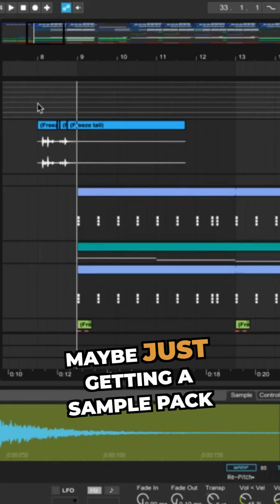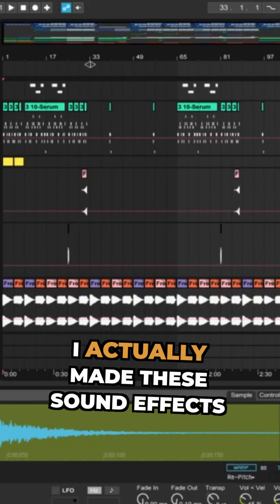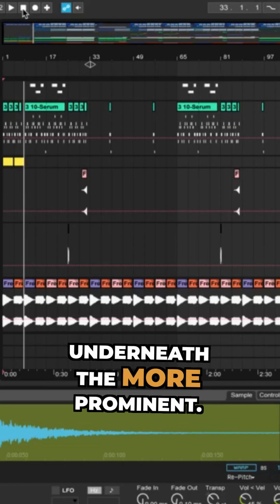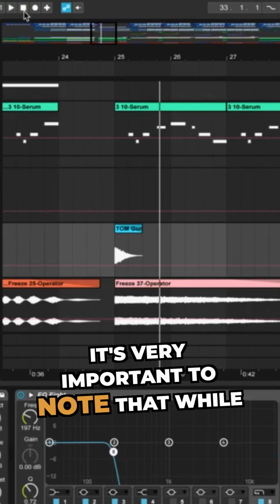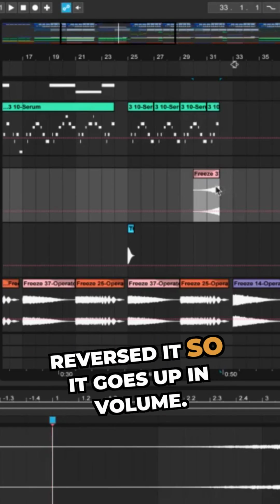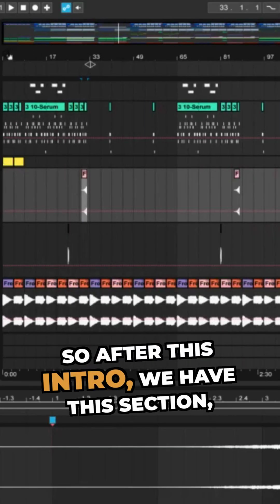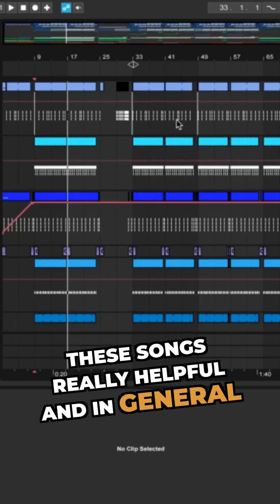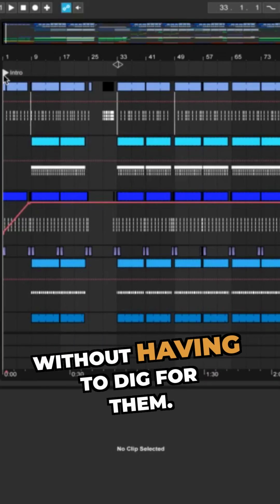Level Up Your Music: Essential Production Tips | Link in Description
Level up your music production with these essential tips! 🎶 Discover how to fill sonic gaps with dynamic drum fills, create immersive atmospheres with custom effect sweeps, and add professional polish with impact shots. Learn to leverage locators for efficient song structuring and boost listener engagement with layered background elements. Whether you're crafting electronic beats or pop anthems, these techniques will give your tracks that extra edge.

The Shocking Truth About EQ: Stop Making This Mistake! Dubstep Tutorial In Ableton Pt. 1
🎧 Ready to revolutionize your music production skills? Discover the shocking truth about EQ and stop making that critical mistake! Join me in this engaging tutorial as we explore the creation of mind-blowing sounds in Ableton, Serum, and NI Massive.

The